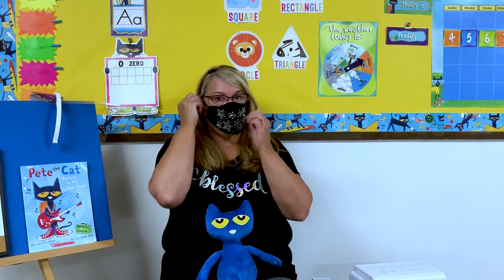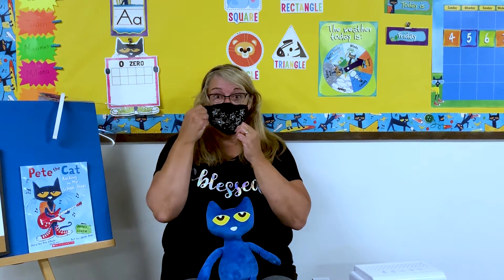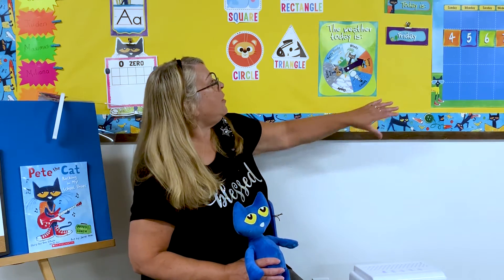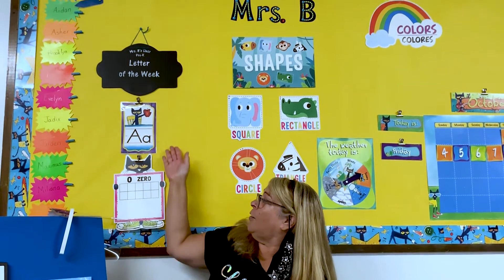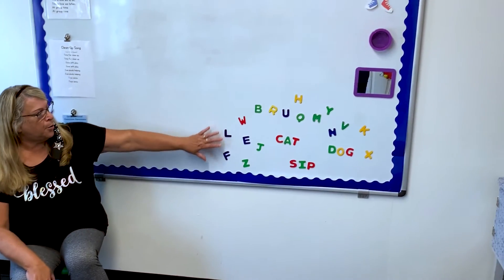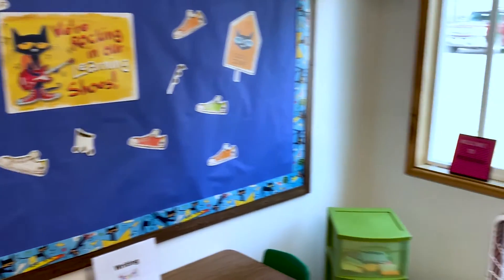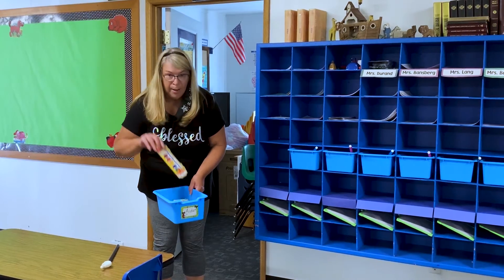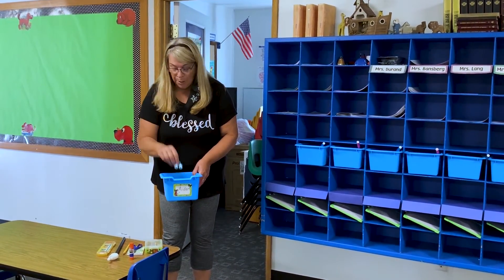Mrs. B's Welcome to Preschool--Blue Group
Mrs. B sent out post cards to all the preschoolers in her Blue Group (Pete the Cat Group) to welcome you and let you know you are in her class.  Mrs. B's class is the older 4, 5, and 6 year olds who are in the Pre-K program.  Her first day with her students is Friday, October 9.  The next day her class will meet is Wednesday, October 14, to allow Mrs. Lang to have a special welcome day with her 3's preschoolers.  We are excited to meet you and start our school year!

Remember check-in is only at the north doors.  Please maintain 6' physical distancing during the check-in process, all adults and children 5 and older must wear a mask.  Each student will have a health screening with temperature check.  Please stay home if preschooler or anyone in your household is not feeling well.

Mrs. B's class will dismiss from the north doors.
Mrs. Lang's class will dismiss from the south doors.

Messiah Lutheran Preschool offers classes for children ages 3 - 5 years old in a Christian environment.  Our website is